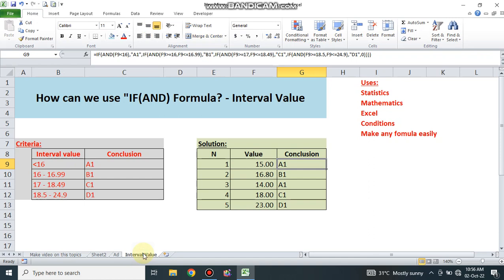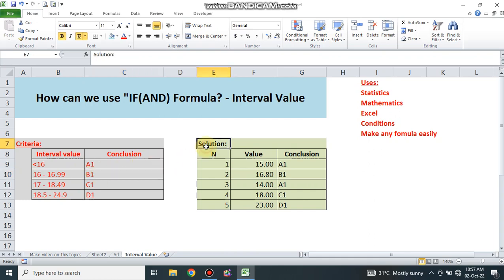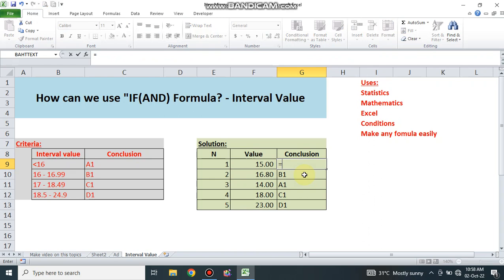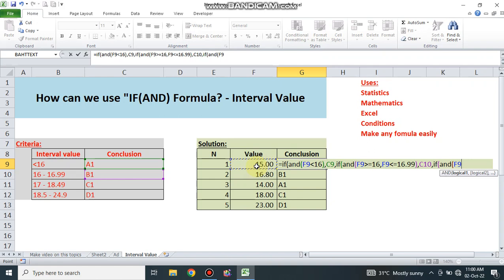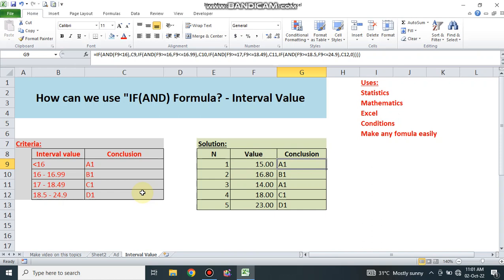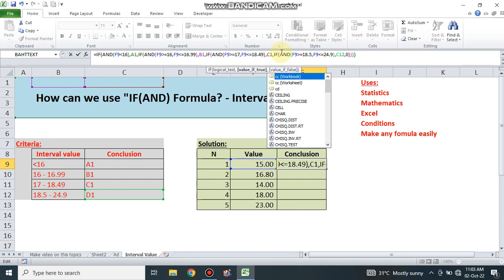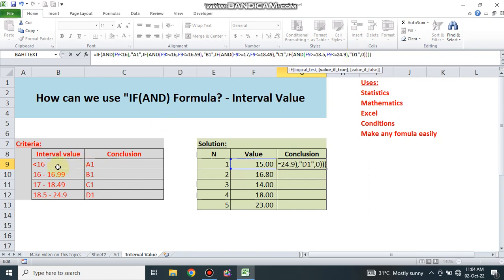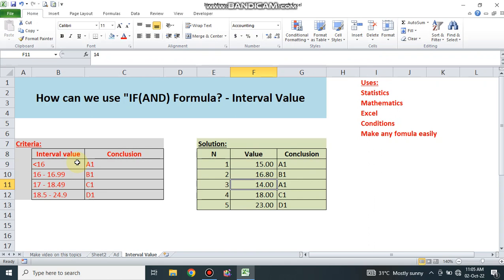How can we use "IF(AND) Formula? - Interval Value